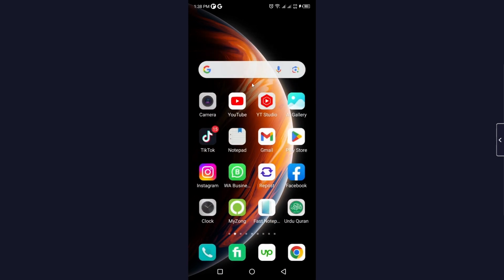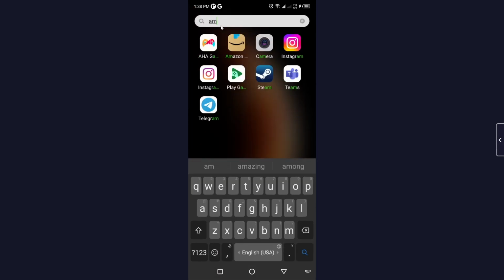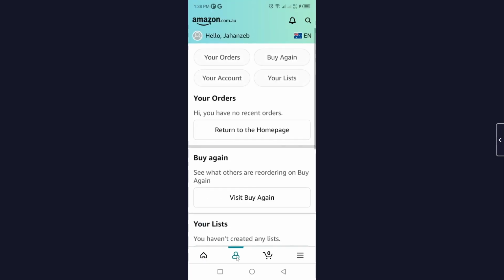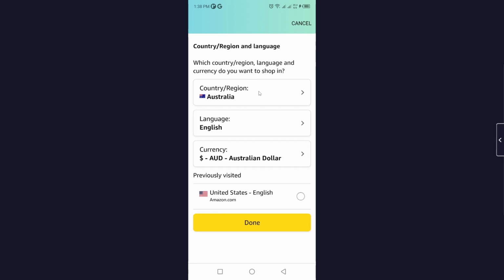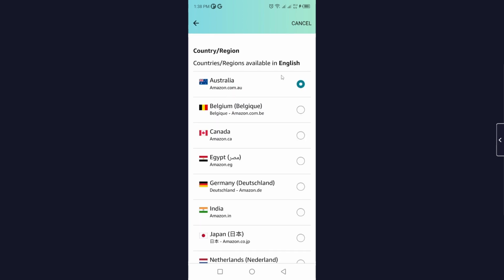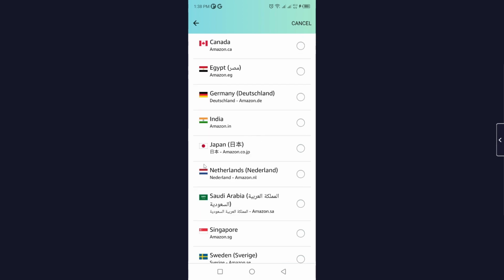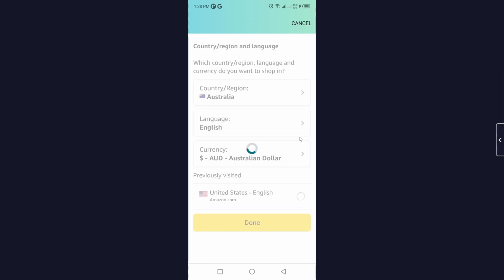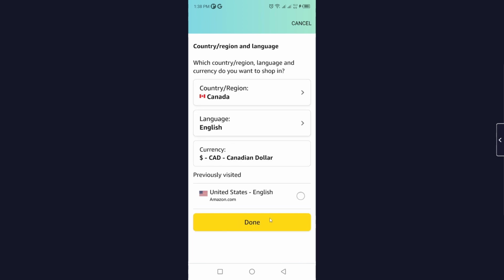How To Change Country On Amazon App